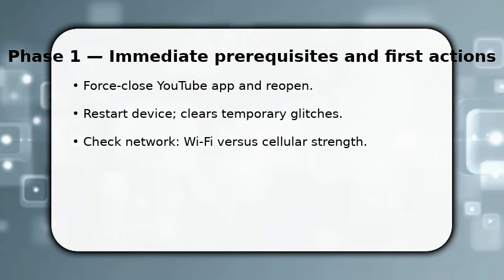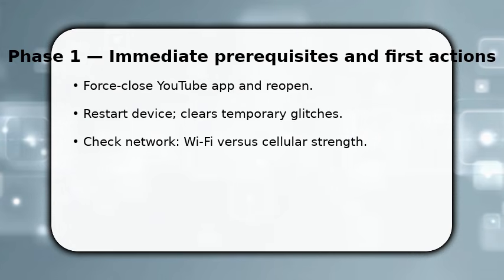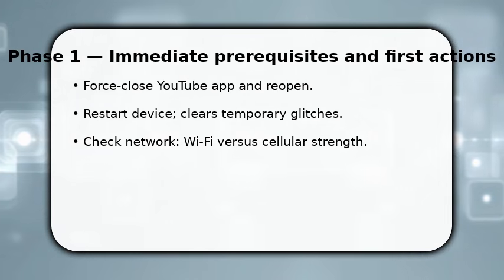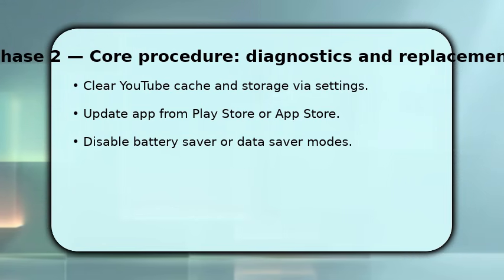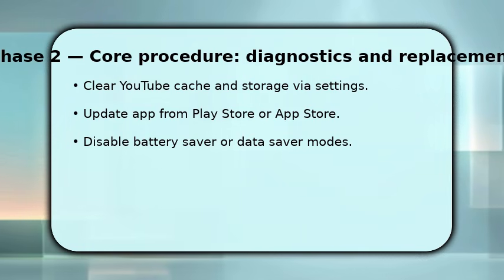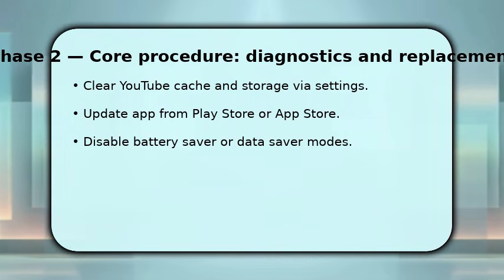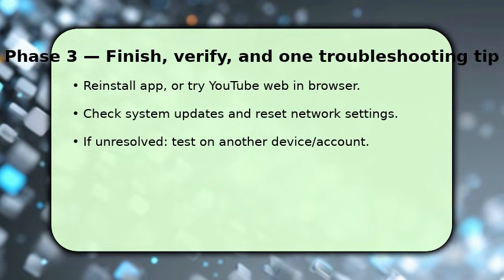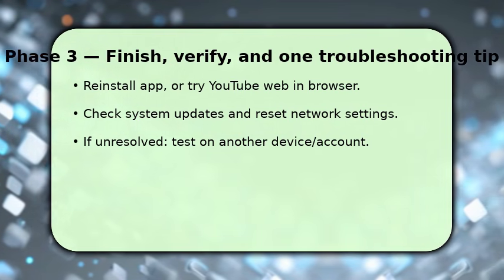How to Fix Youtube Shorts Not Scrolling (only Way)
How to Fix Youtube Shorts Not Scrolling (only Way) | 🔒 Surfshark VPN Deal — Stay private and secure. $1.99/mo + 3 Months Free ▸

Discover the ultimate fix for your YouTube Short's scrolling issue. This video guides you through a step-bythy way to resolve playback problems, ensuring smooth navigation and enjoyment of content on mobile devices.

YouTube Short,